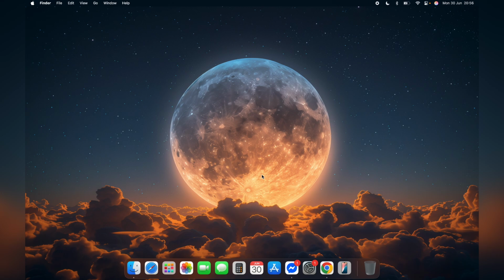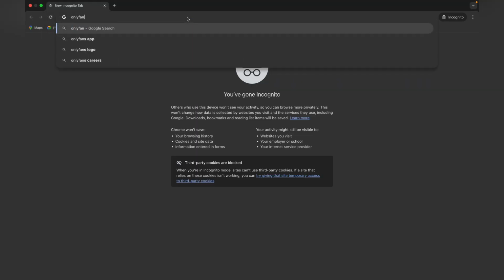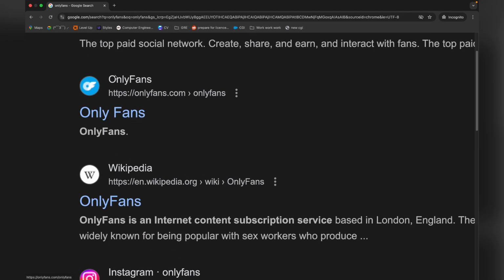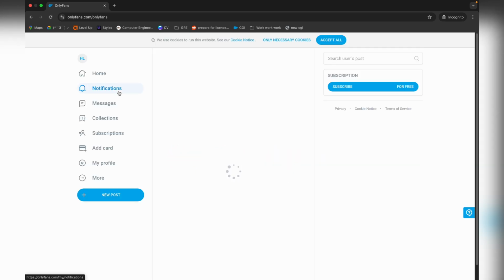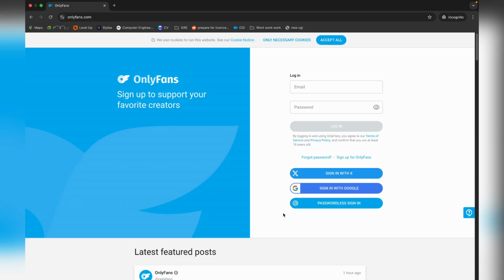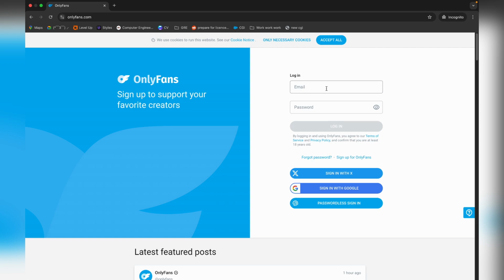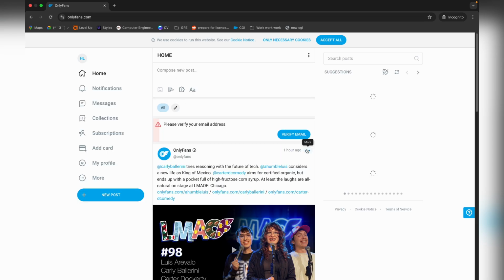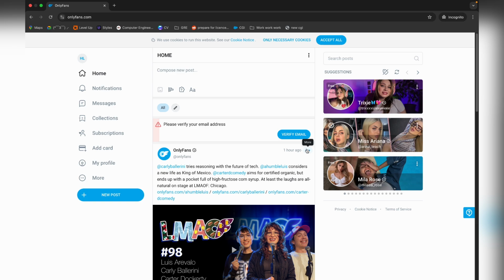How to Login to OnlyFans 2025?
Need help logging into OnlyFans? In this quick, step‑by‑step guide, we’ll show you how to log in to OnlyFans safely and smoothly. Whether you’re a creator or subscriber, you’ll learn how to enter your credentials, deal with login issues, enable two‑factor authentication, and secure your account. Watch till the end for tips on password recovery and staying logged in securely!